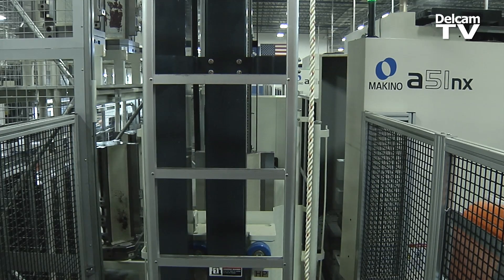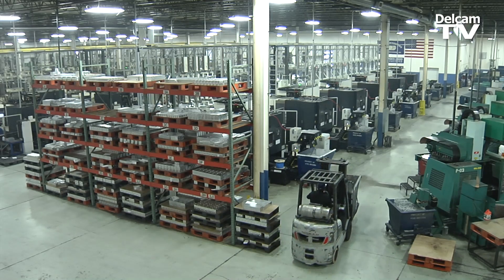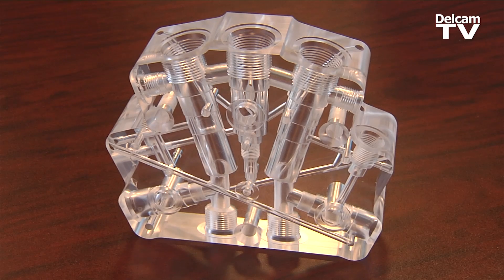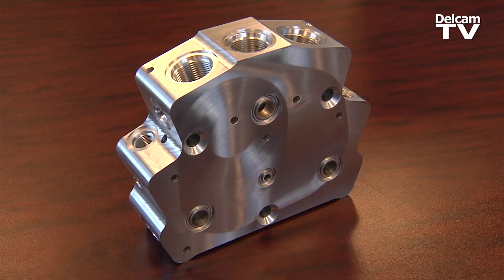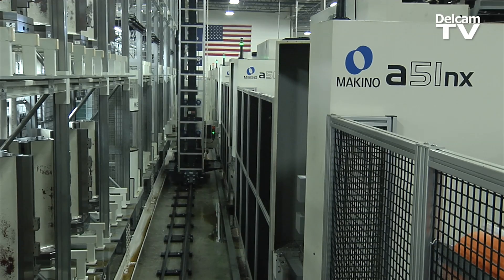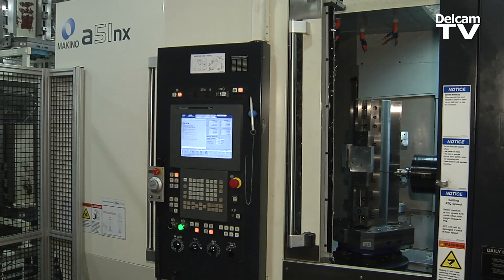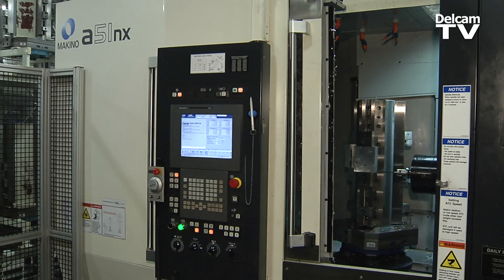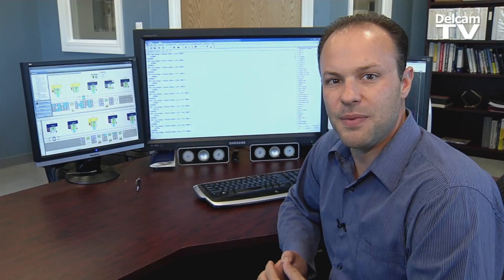New Dimensions Precision Machining and PartMaker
Union, Illinois manufacturer uses cutting-edge programming and PartMaker CADCAM software from Delcam to run its Flexible Manufacturing System (FMS) and Makino CNC machines and make complicated parts for the hydraulic control industry. Video by Ken Schreiner, ProBusiness Video, Salt Lake City, Utah.